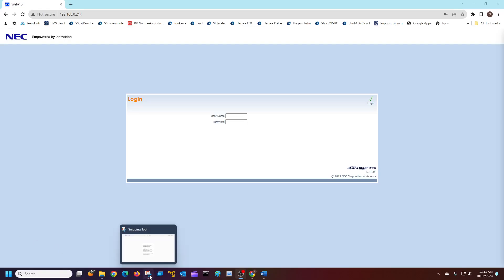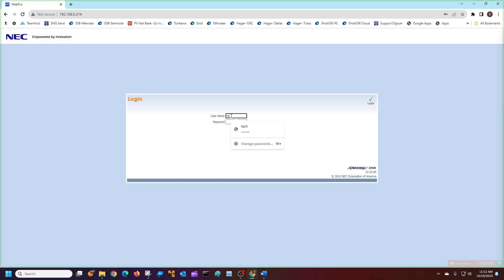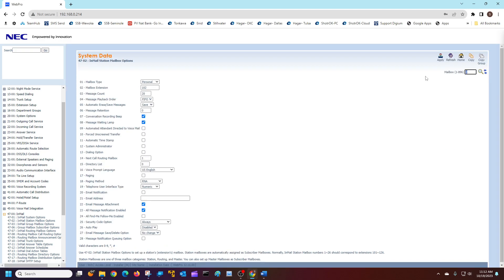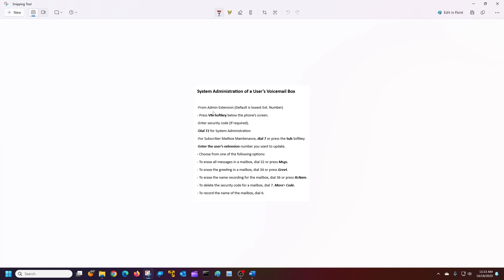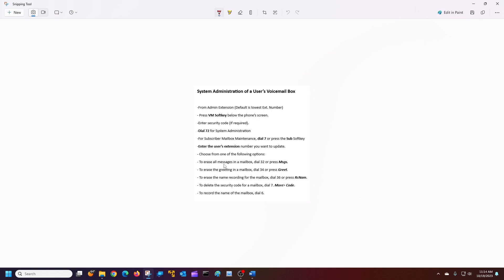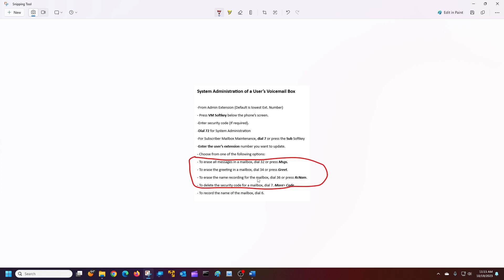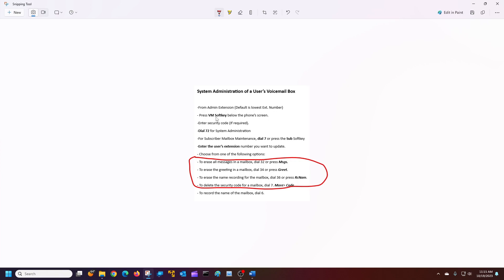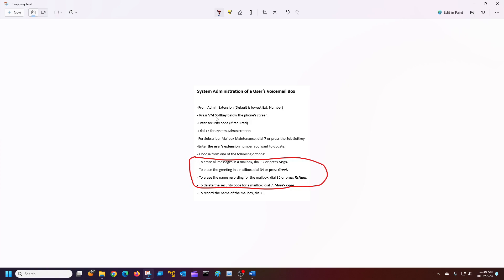(NEC SV9100) How to Assign a System Administrator for Voicemail and using the feature.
This video shows you Voicemail System Administrator
-How to find your VM System Administrator
-How to Assign a VM System Administrator
-How to Default a User's Voicemail Box